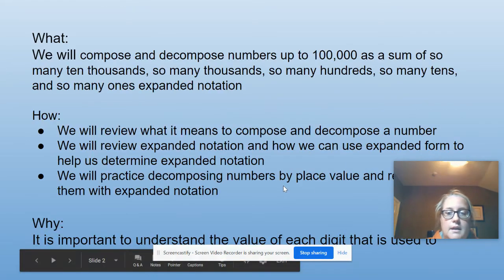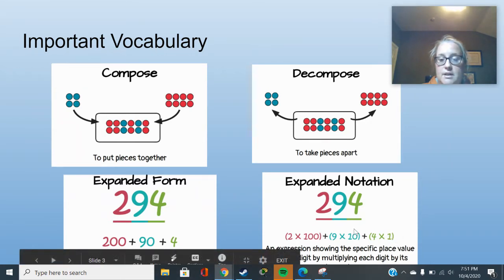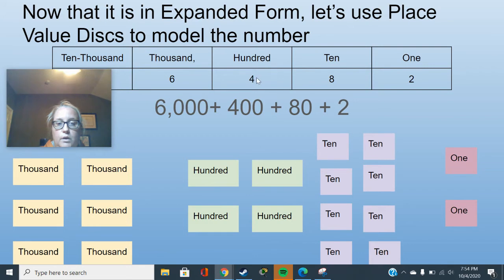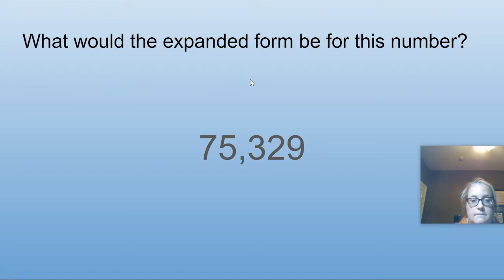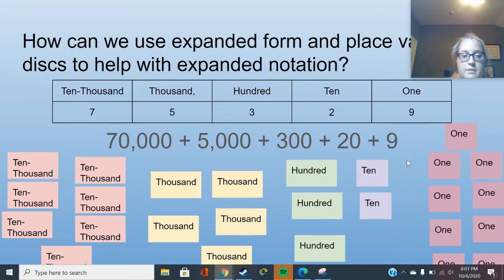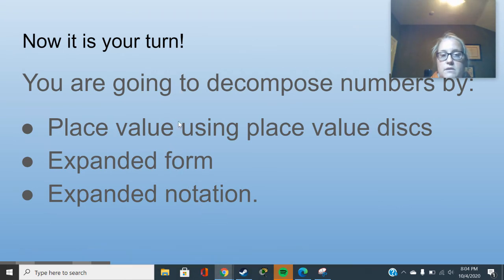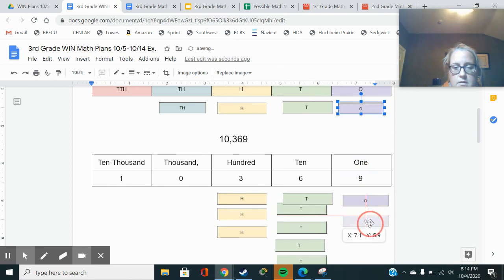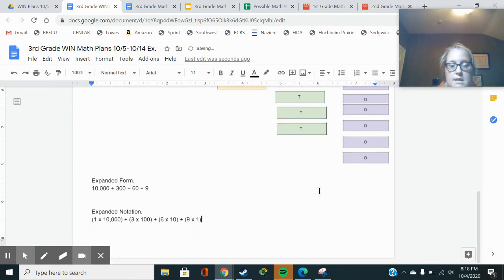3rd Grade Math WIN Plan 10/5-10/14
3rd Grade Math WIN Plans 10/5-10/14